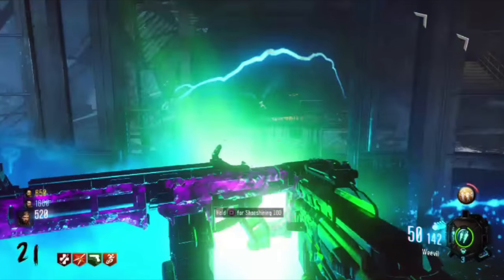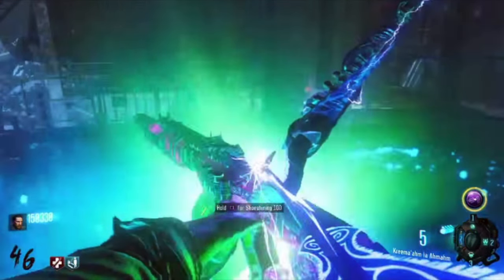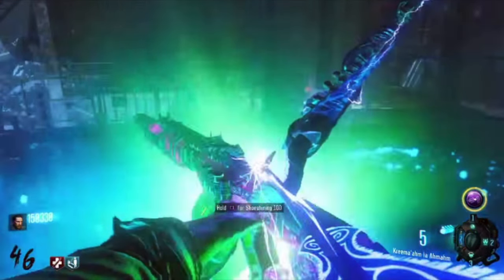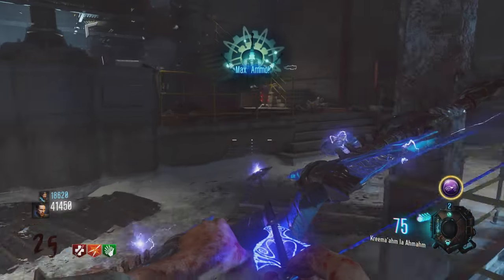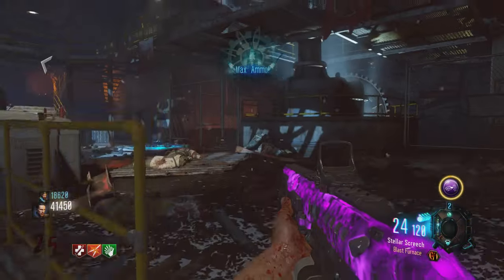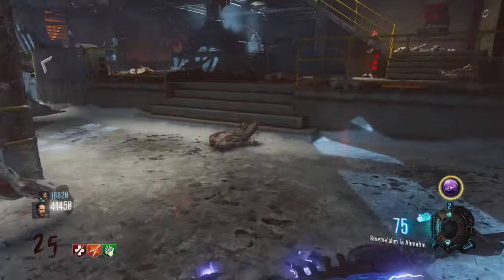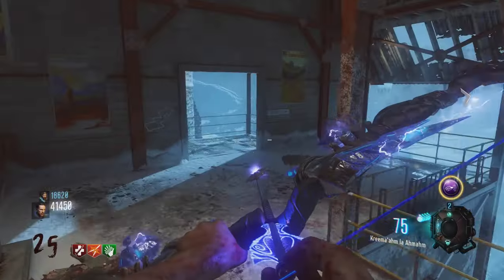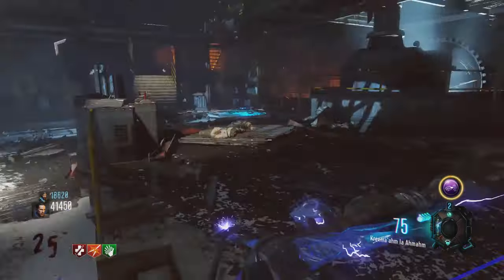Der Eisendrache: Activating The Second Gondola - Luck Or Skill? (BO3 Zombies)